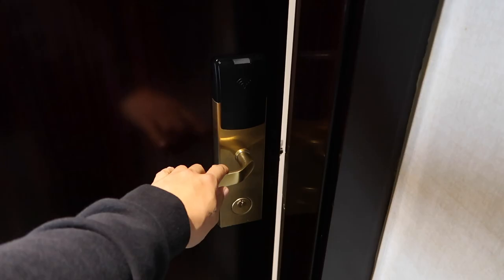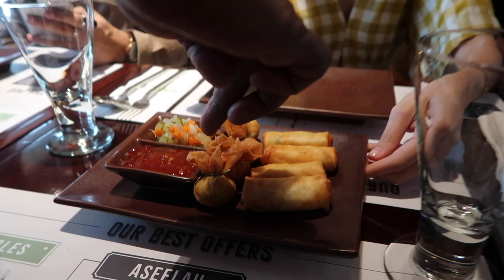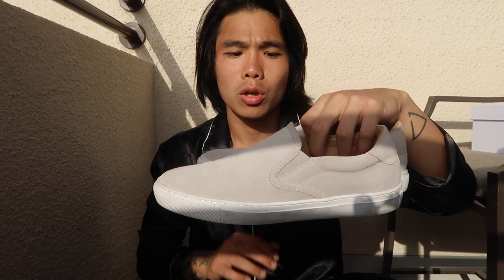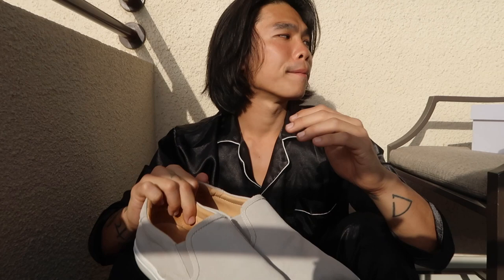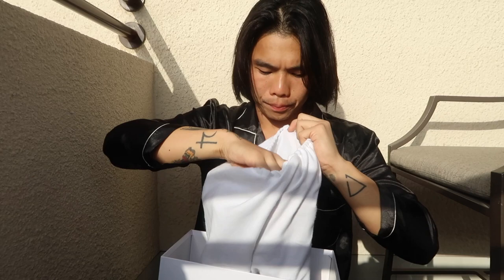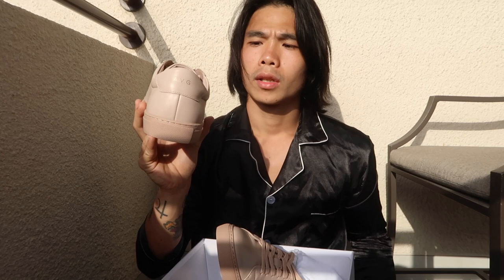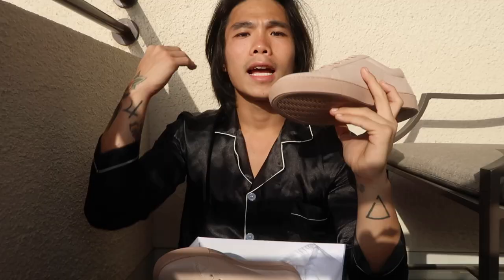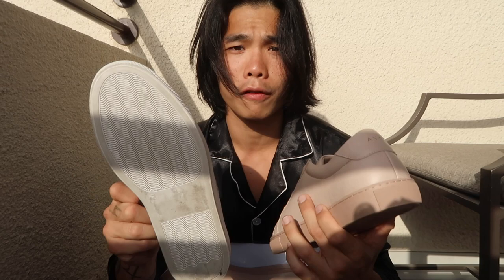THE BEST MINIMAL SNEAKERS | AVG Supply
This vlog is about a sneaker brand here in the Philippines. Enjoy watching!